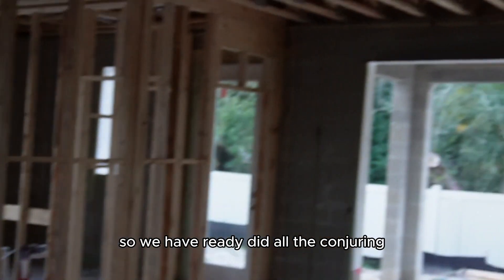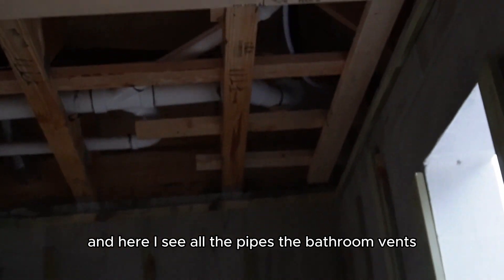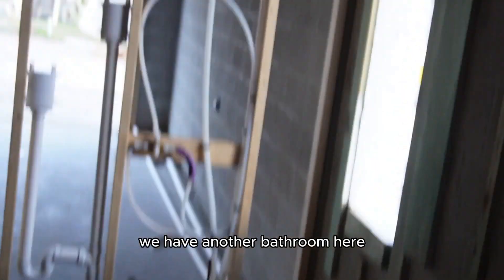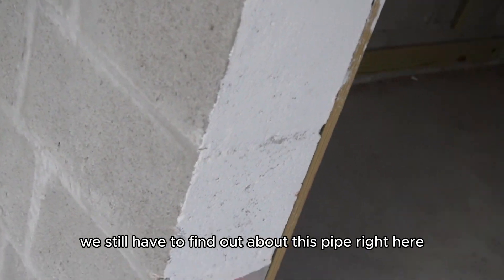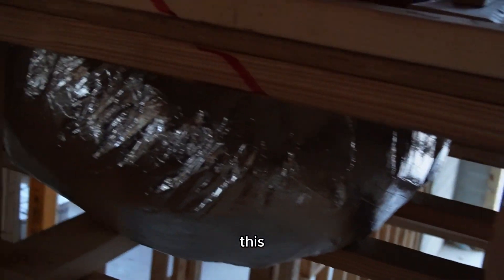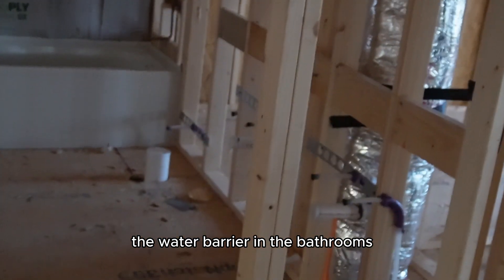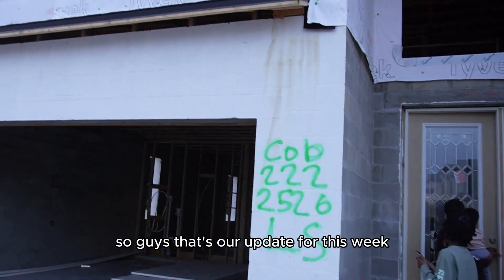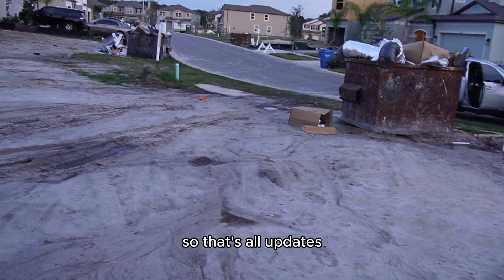New Home Building Update || Part 3 || 2024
Welcome to our exciting New Home Building Update series! In Part 3 of 2024, join us as we embark on a journey to create the home of our dreams. From groundbreaking moments to design choices and construction progress, this series will take you through every step of the process. Whether you're a fellow home builder, design enthusiast, or just curious about the magic behind creating a new home, this is the perfect series for you. 🏡✨